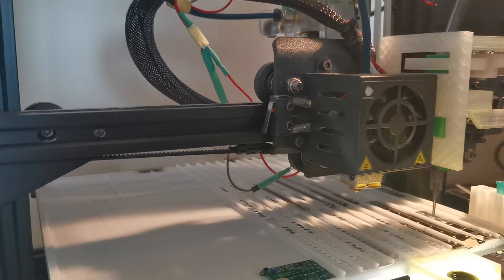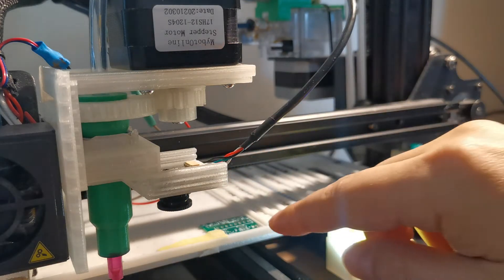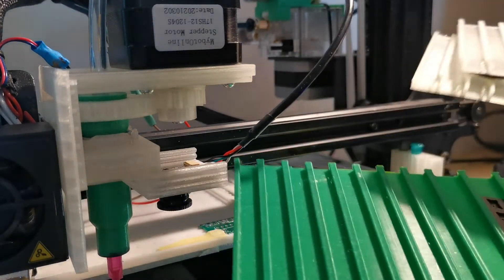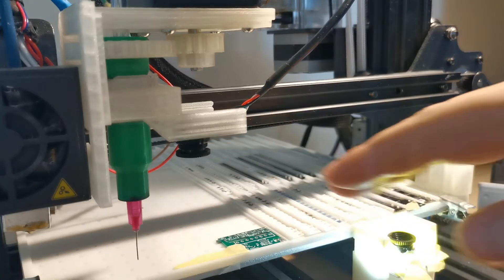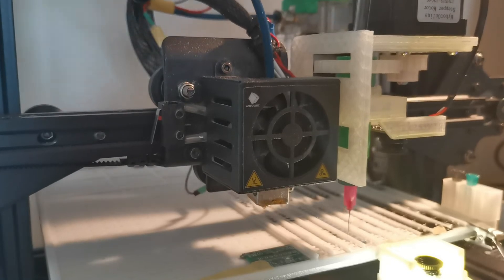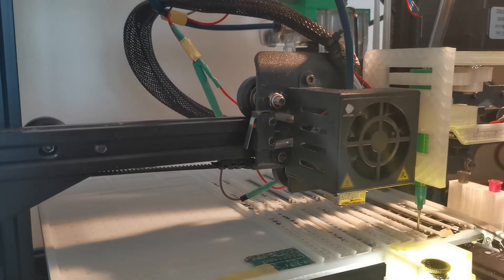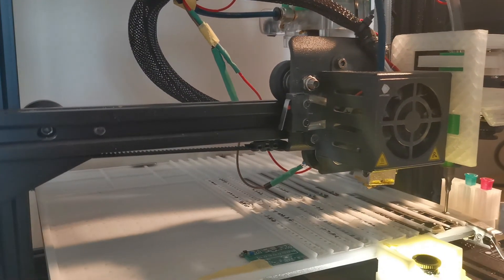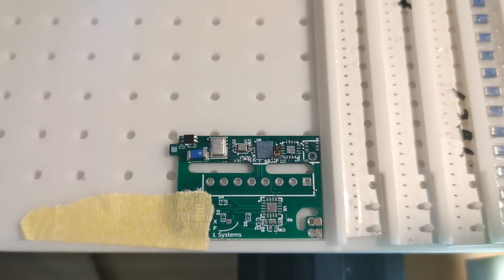DIY pick and place machine from 3D printer Part 5 - Improved design and placing tiny 0201 components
this is the channel about DIY projects, currently working on converting 3D printer to affortable desktop pick and place machine with simple steps.
In my audio processing board, I need to place tiny 0201 components, therefore I need high precision placement, in this video, I improved the desing and testing out the 0201 capacitor placement (I will make a video showing how I deisgn the component for converting the 3d printer to pnp).